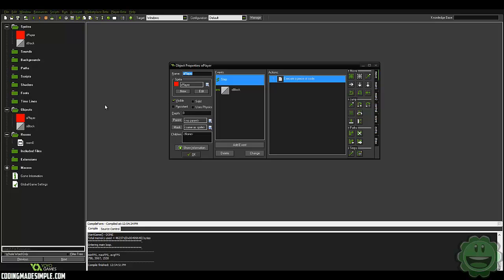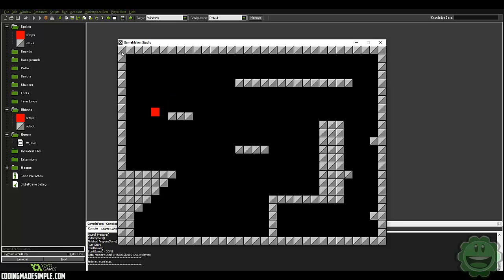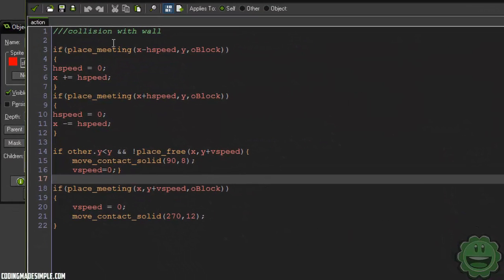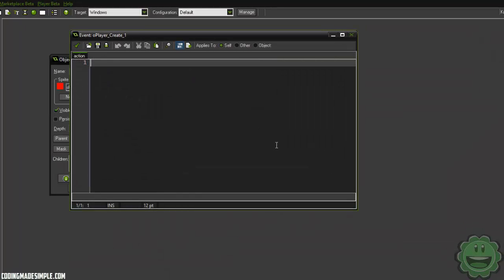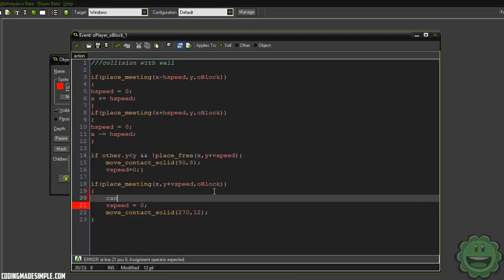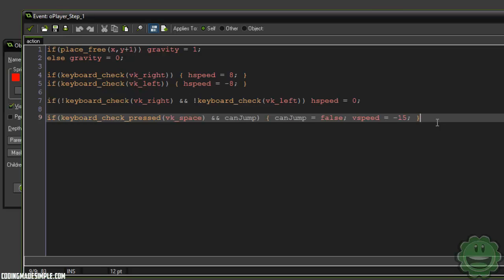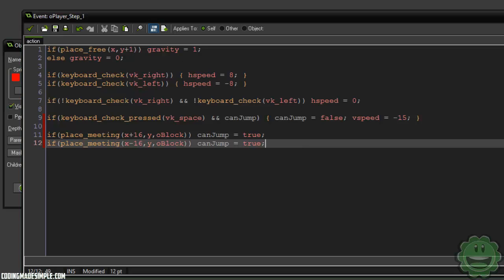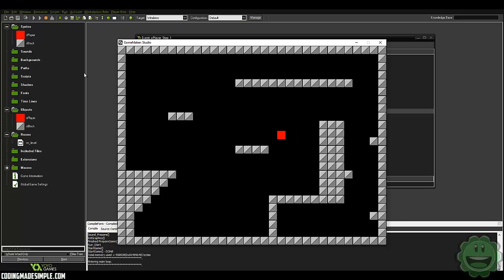Game Maker Tutorial: Wall Jump